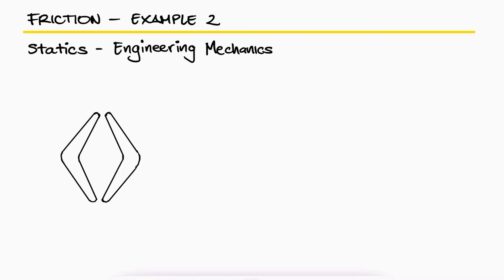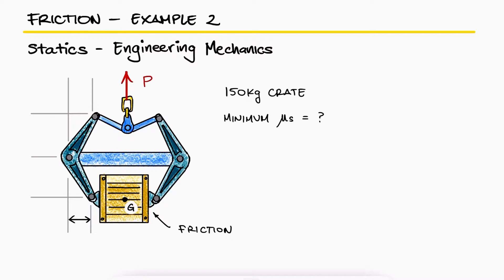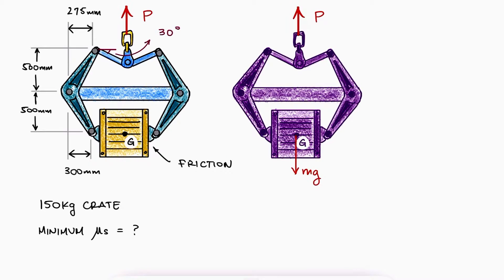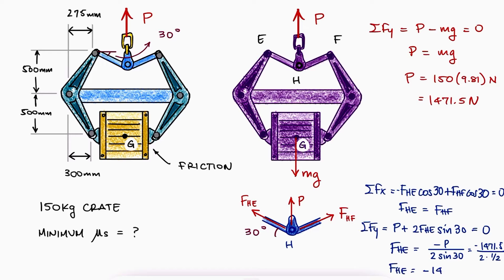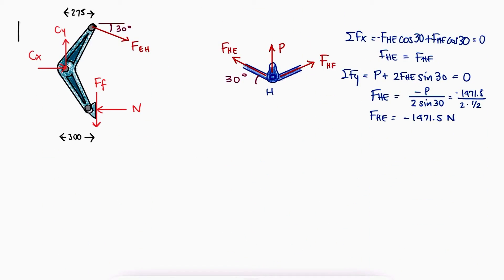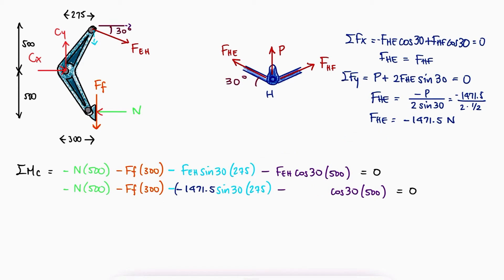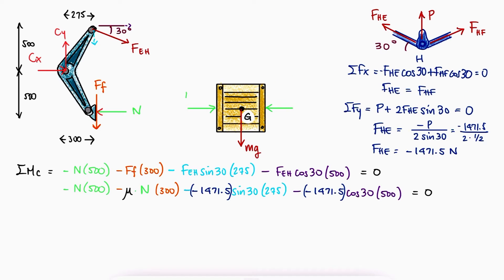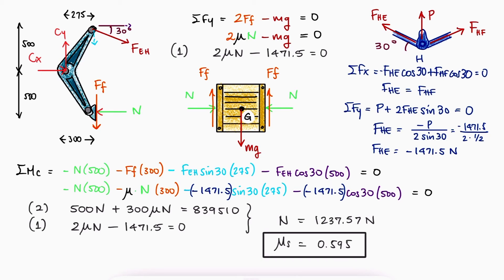Tongues Holding Crate FRICTION EXAMPLE in 2 Minutes!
Static Friction Range
Maximum Static Friction

Main Lecture:
FRICTION in 10 Minutes! (Statics/Physics)